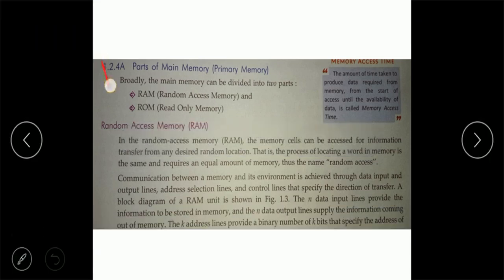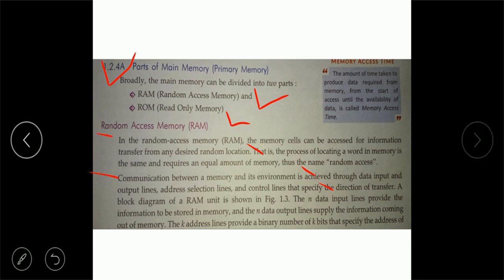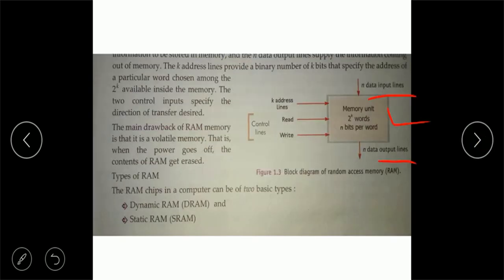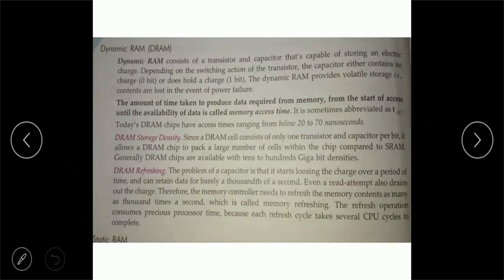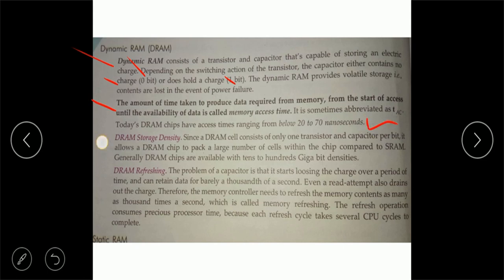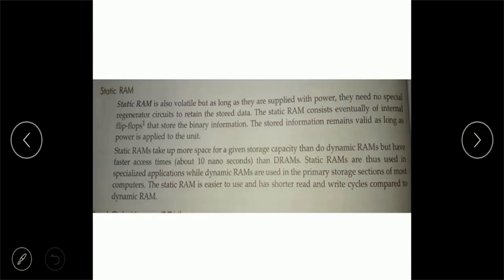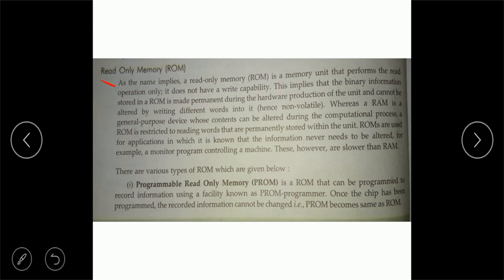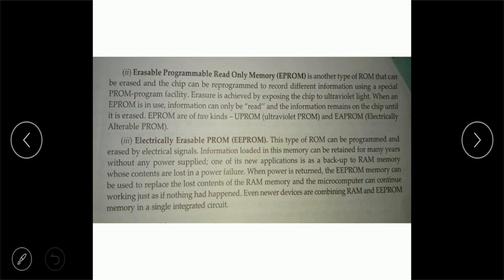Class 11, Sub.- IP, revision video, Topic- Components of computer.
This video will help you to learn and revise the components of computer.